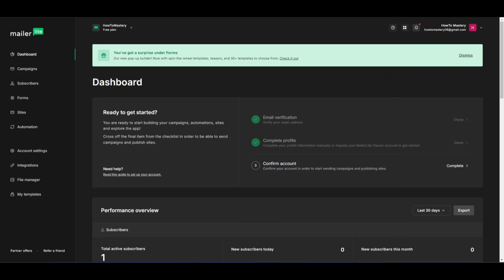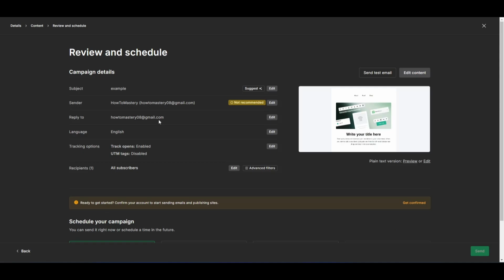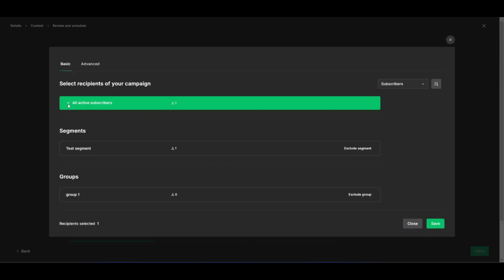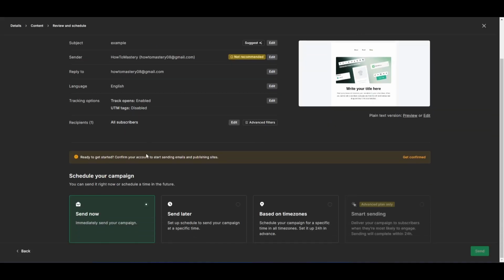How To ADD OTHERS EMAILS In MAILERLITE On CAMPAIGN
Learn how to easily add other people's emails in MailerLite on your campaign with this step-by-step tutorial. Start optimizing your email marketing strategy today!